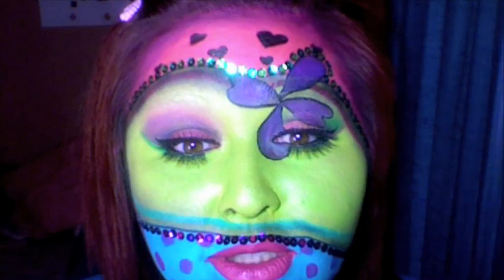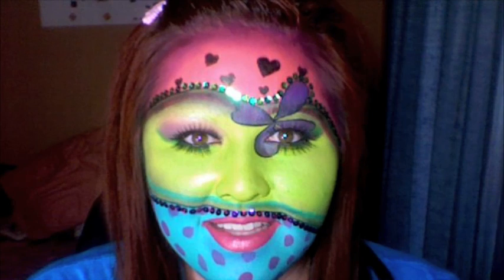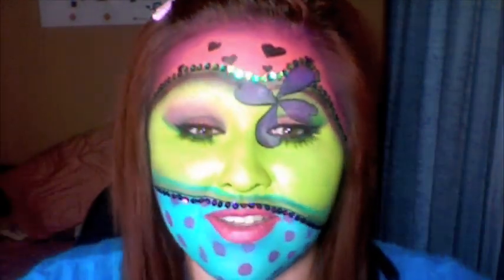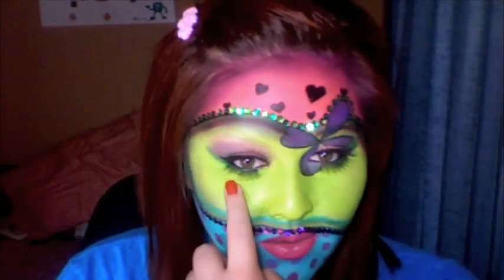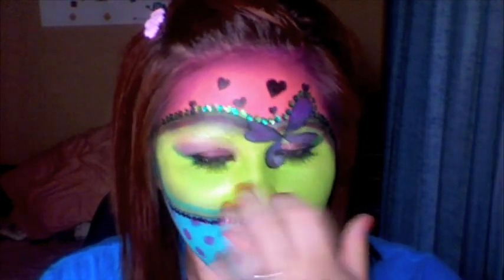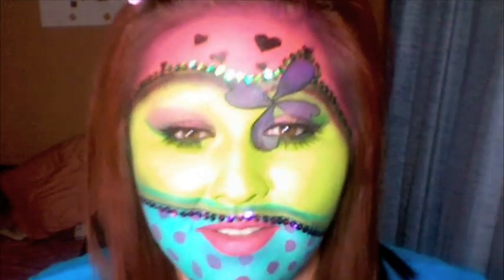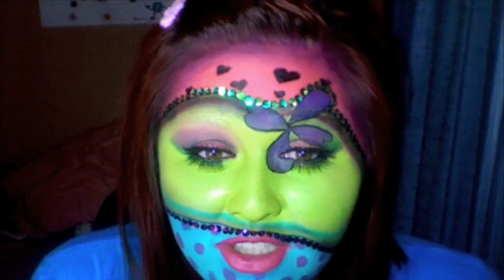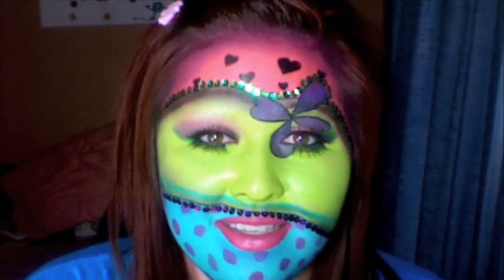Alice in Wonderland Ride Inspired Look :)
This look was inspired by the Alice in Wonderland Ride in Disneyland!

PRODUCTS:

FACE:
Kryolan: Spirit Gum, Eyebrow Wax, Flexible Sealer
Mehron: Paradise AQ Palette
Coastal Scents 88 Palette
L'Oreal Lineur Intense in Carbon Black

EYES:
Givenchy Mascara
Benefit Bad Gal Pencil Liner
Cuberry Vespertine Eyelashes
Revlon Lashes

LIPS:
OCC Lip Tar in Pageant